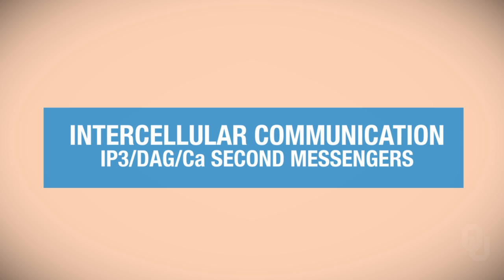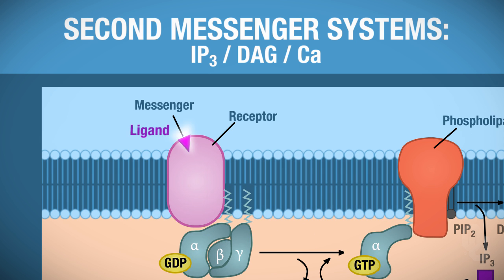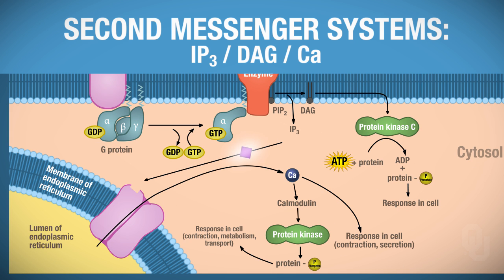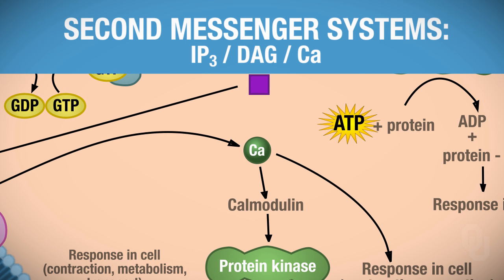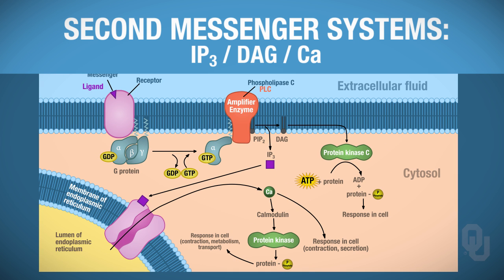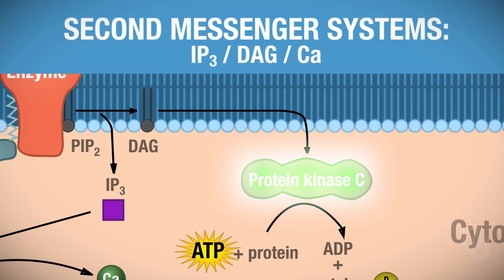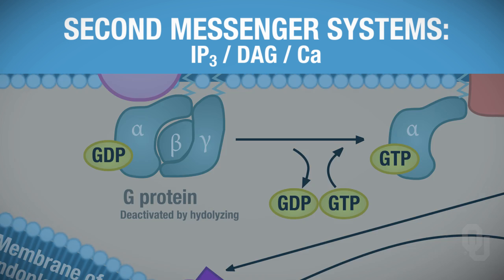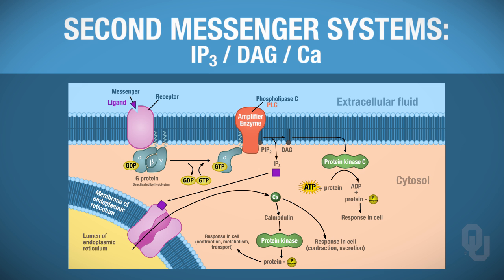Human Physiology - IP3/DAG/Ca Second Messenger